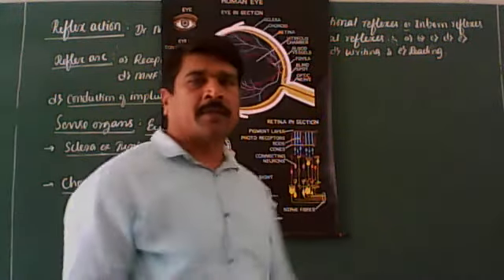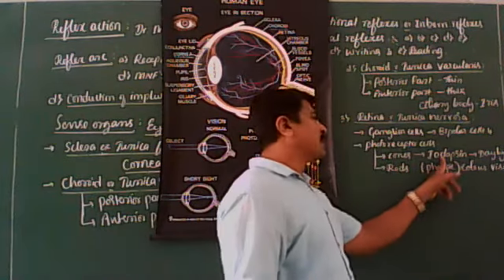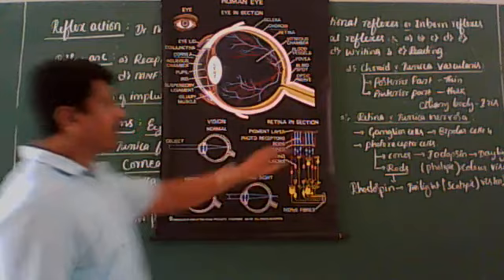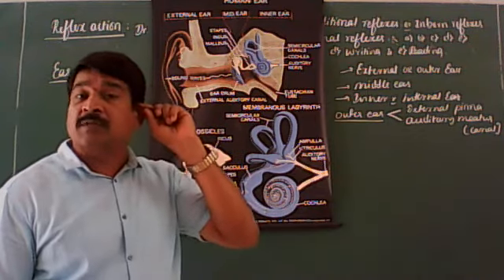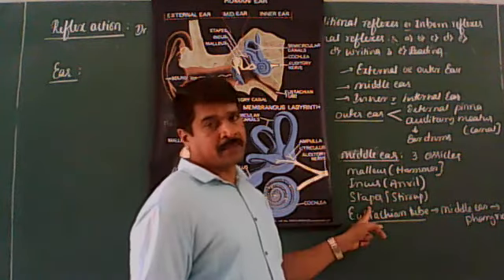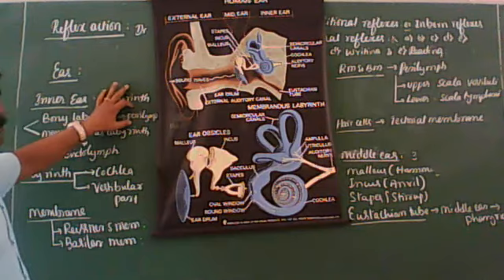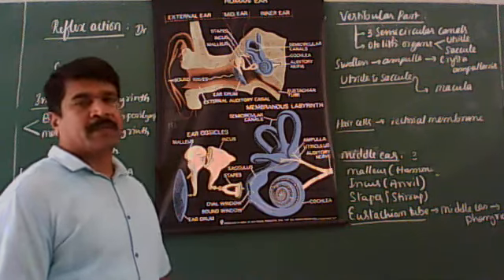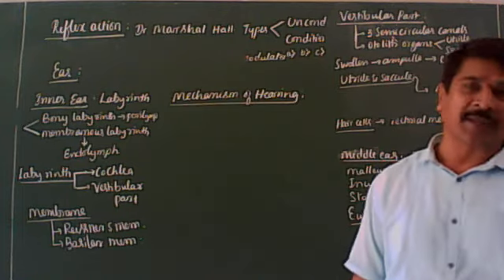Neural control clip 06